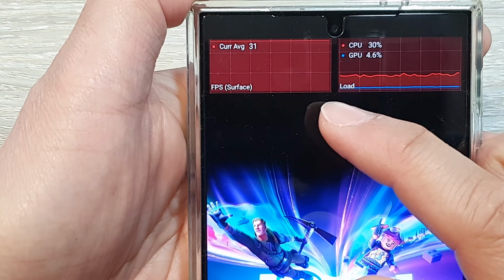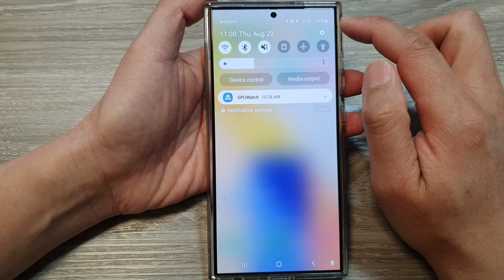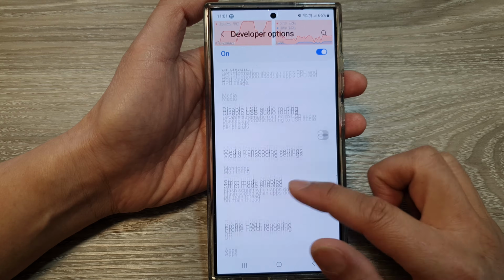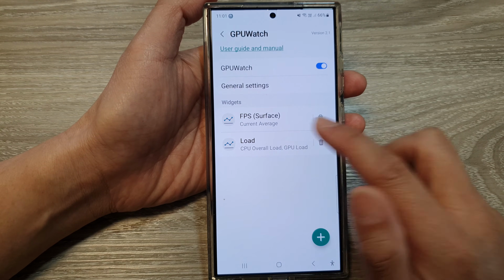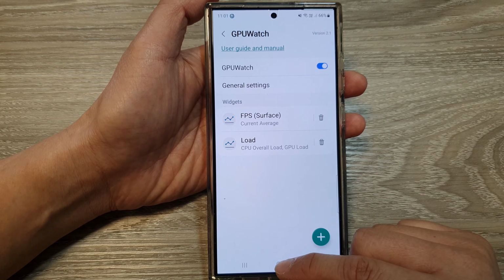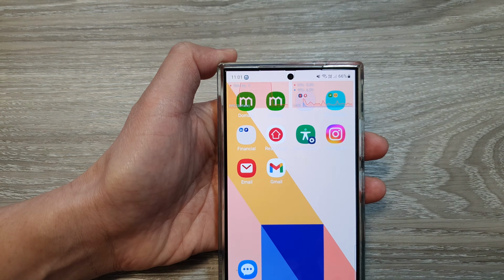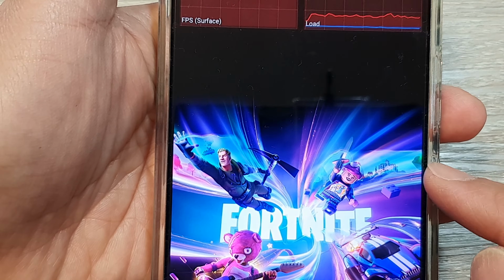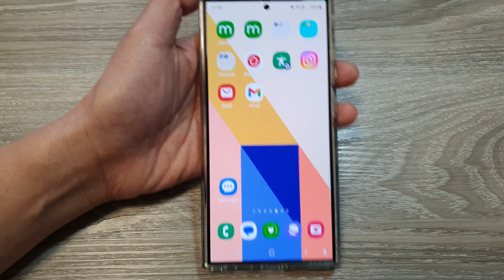🖥️ Galaxy S24/S24+/Ultra: How to Show and Display FPS Surface With GPUWatch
In this video, I will show you how to show and display FPS Surface with GPUWatch on the Galaxy S24/S24+/S24 Ultra. Whether you're a gamer or a developer looking to optimize your app's performance, this simple guide will help you track real-time frame rates.